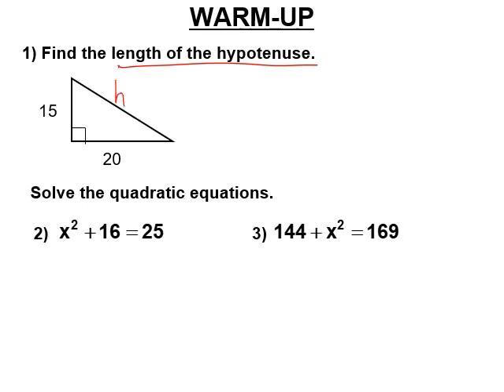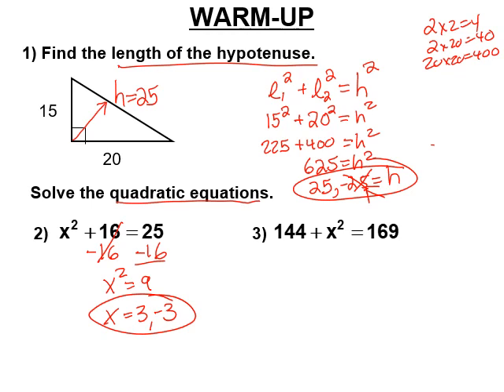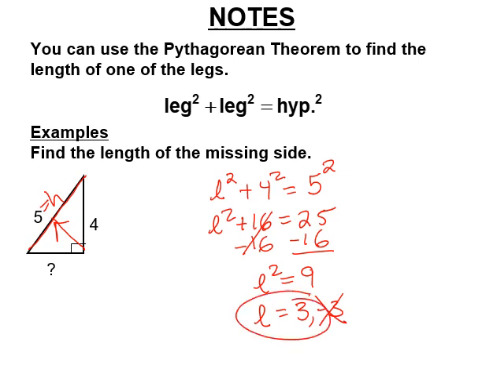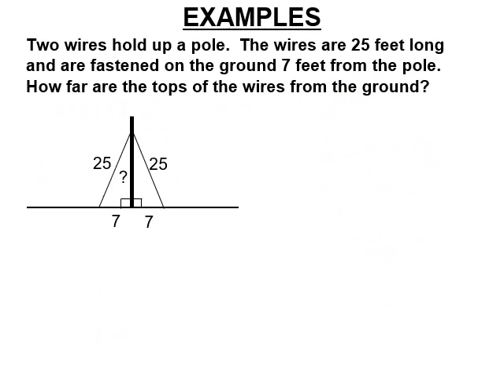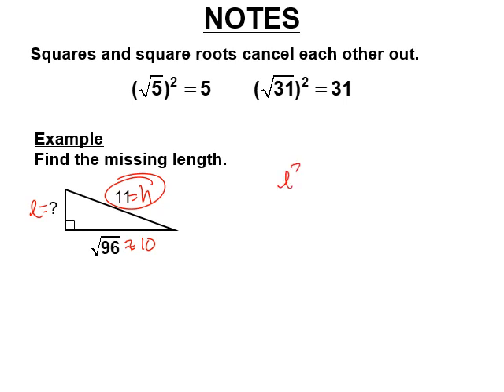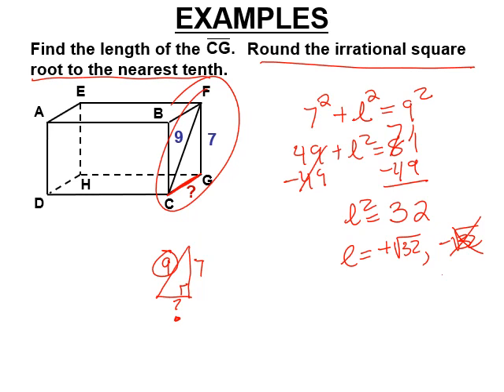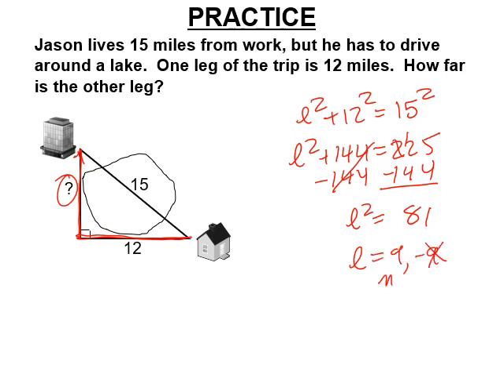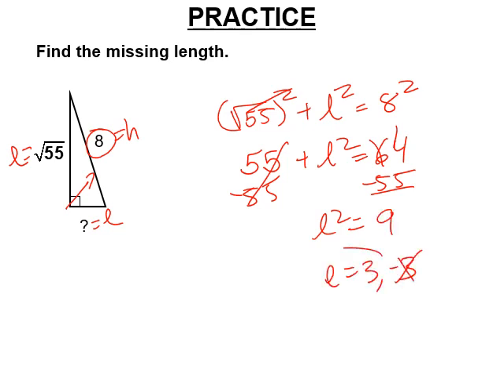15 3 Find the Length of a Leg